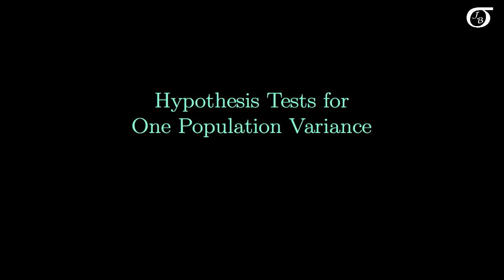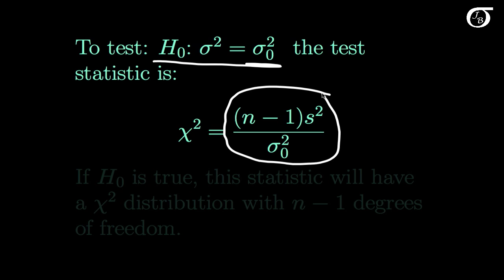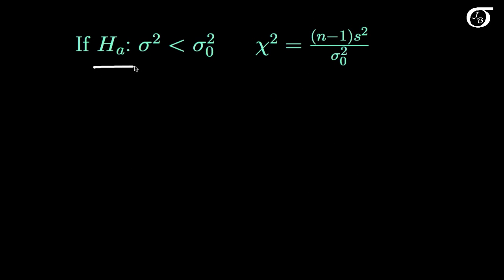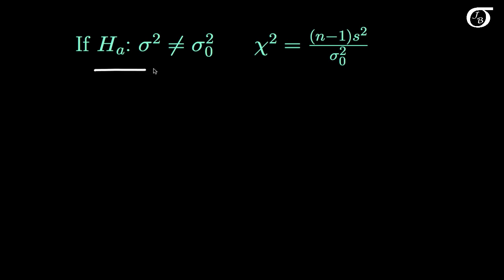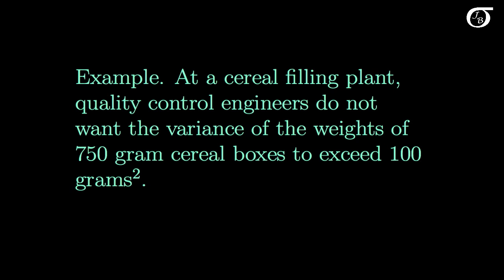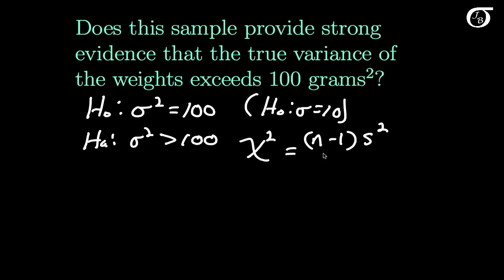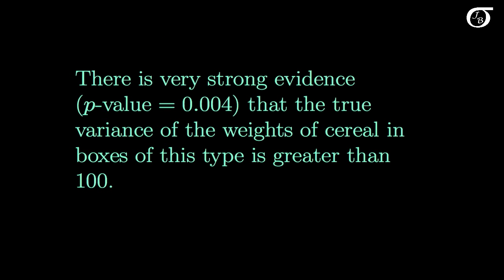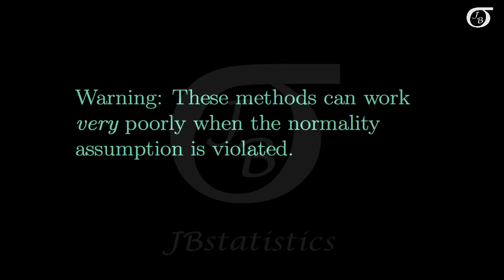Hypothesis Tests for One Population Variance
I discuss hypothesis tests for a single population variance.  The methods used here are based on the assumption of sampling from a normally distributed population (these methods involve the chi-square distribution).  The distribution of the test statistic, and the appropriate p-value areas are discussed.  An example is then worked through.